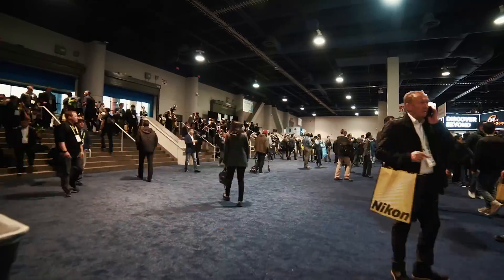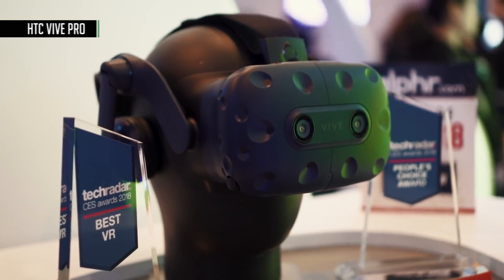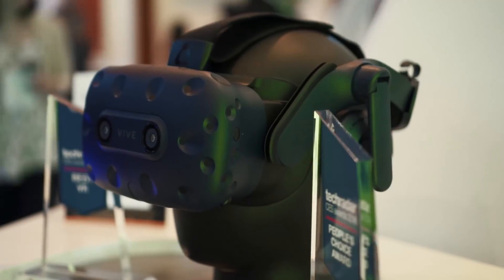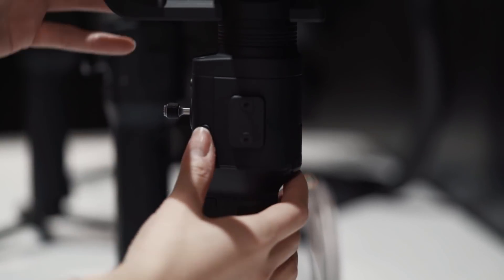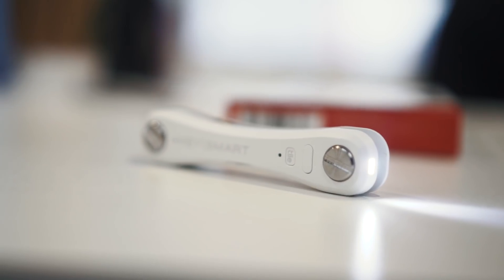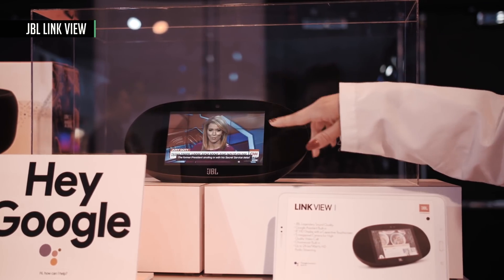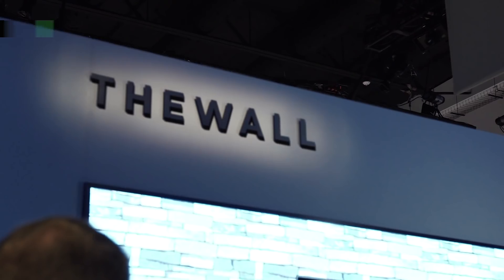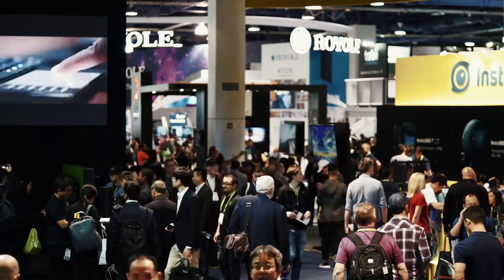CES 2018 Day 2 Recap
Day two of CES 2018 is a wrap and we've spent time with the HTC Vive Pro and wireless adapter, the new DJI Ronin S gimbal, new products from Tile, display-equipped JBL Link View connected speaker with Google Assistant, Samsung's modular TV called The Wall and Google's super-fun demo area for showcasing Assistant's upcoming new features like Routines. Check it out!